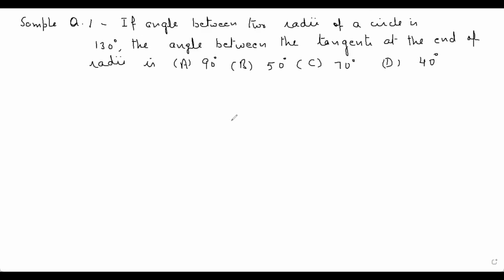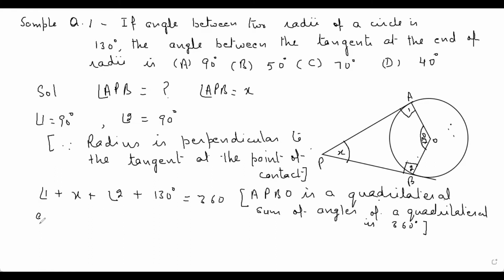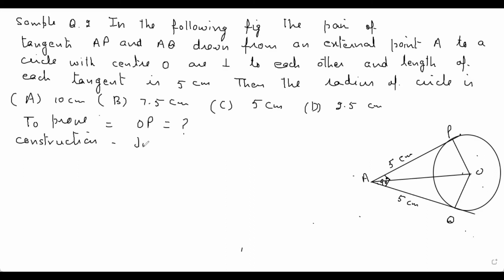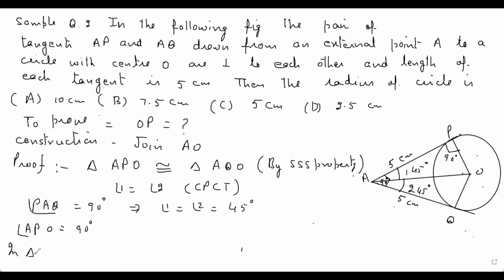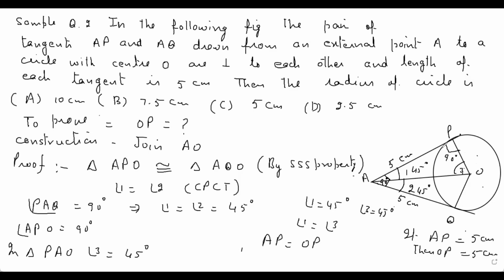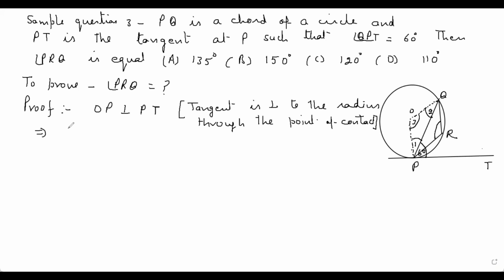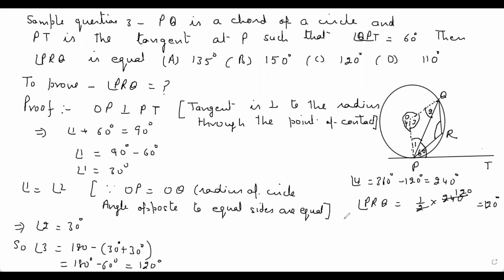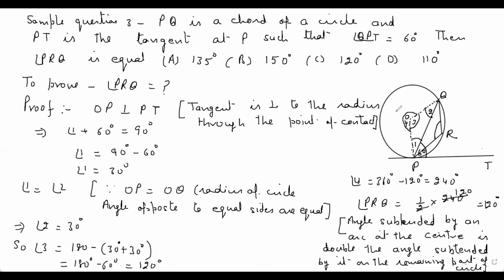Circle | Exemplar | Sample Questions(before ex 9.1) | CLASS 10 |- Part 1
Circle  | Exemplar | Sample Questions (BEFORE EX 9.1) |CLASS10 | Part 1